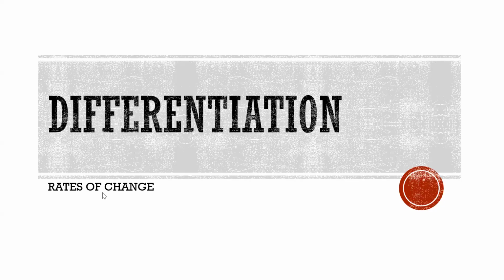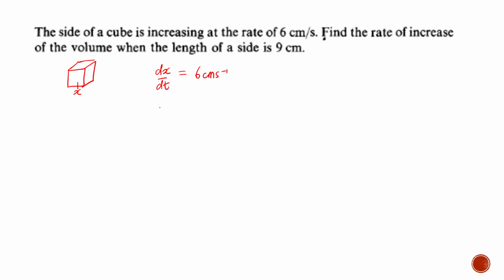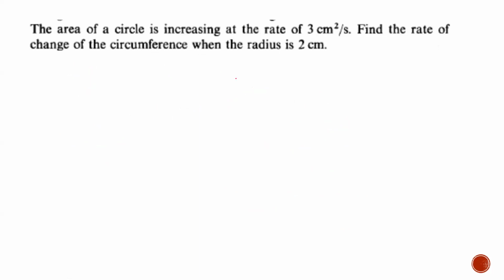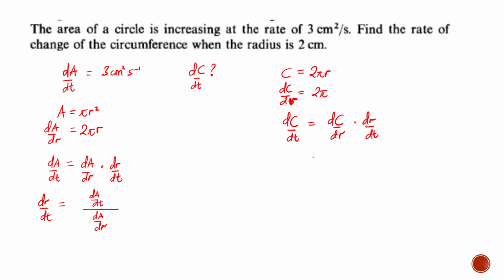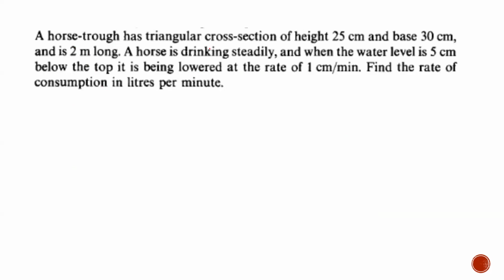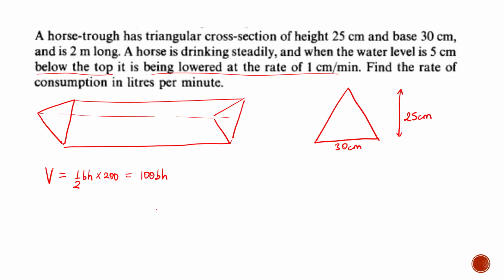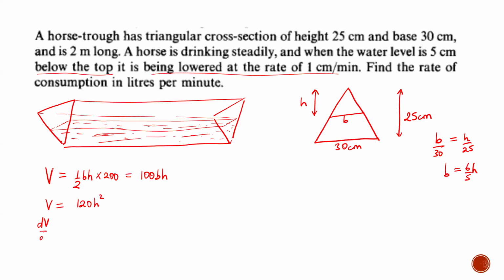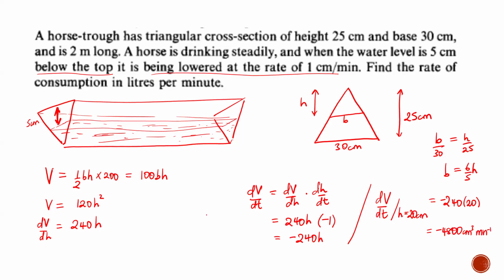Rates of Change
This video is about rates of change as an application of the chain rule.